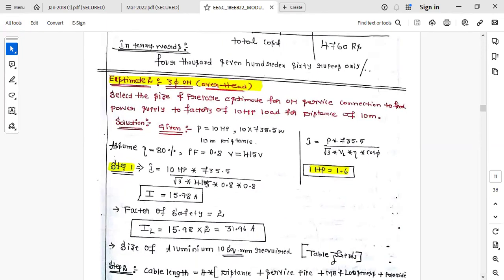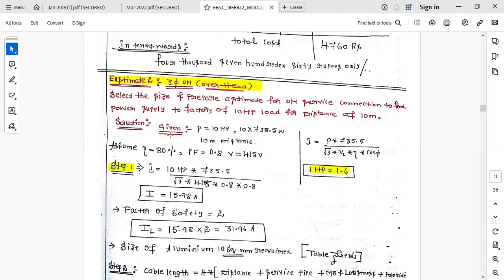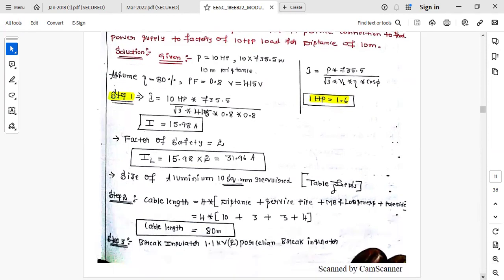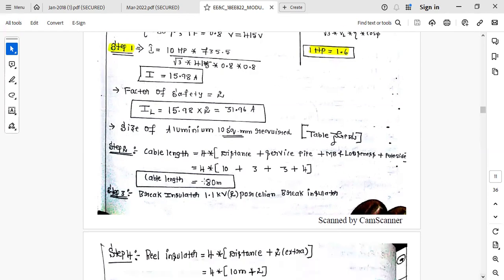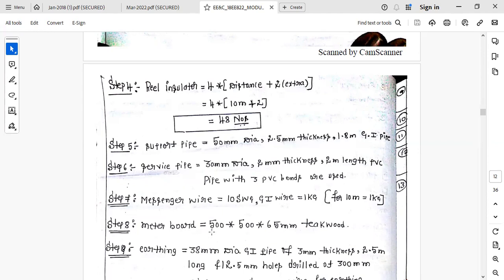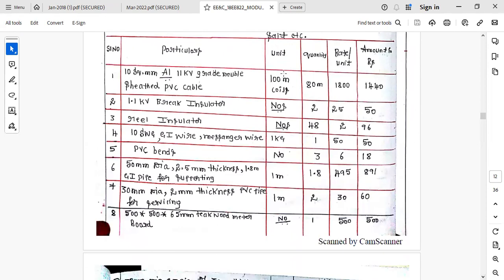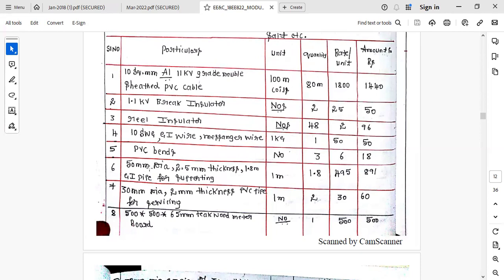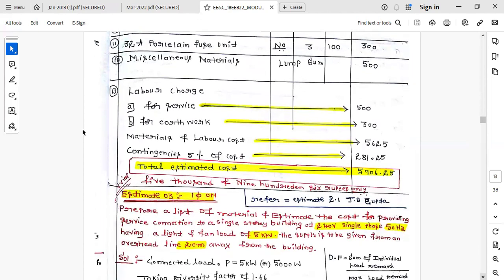EE&C MODULE 003 004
PROBLEMS ON OVERHEAD SERVICE MAIN/LINE_02

BY ARJUN JOSHI